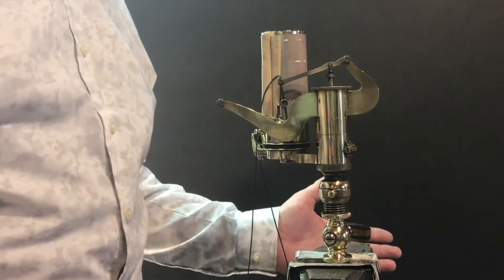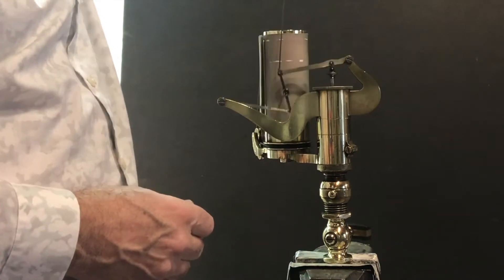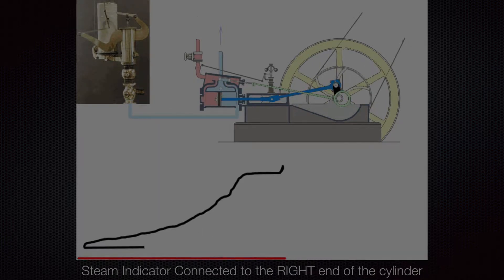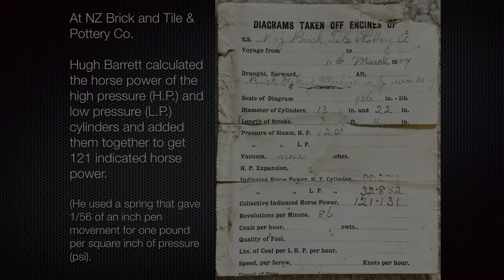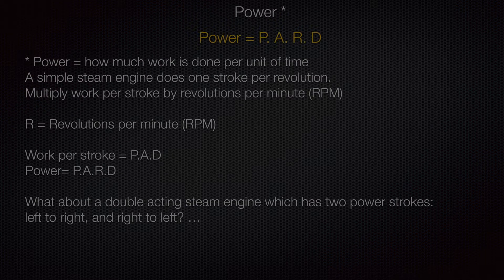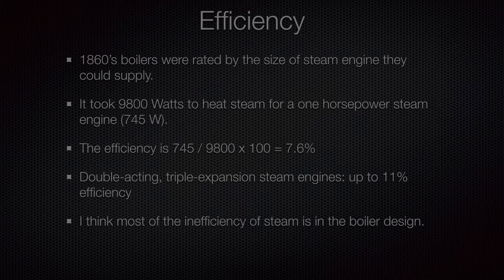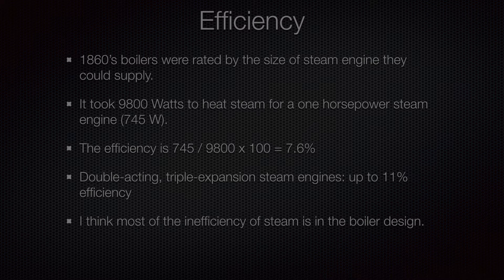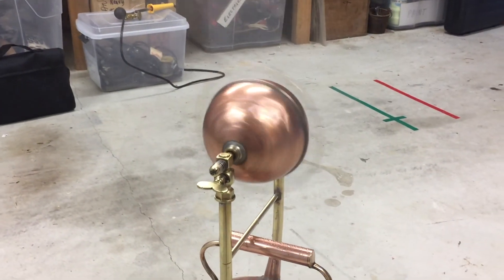Steam Indicator Use and Equations to Calculate Horsepower of a Steam Engine or Locomotive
This steam indicator was used by my grandfather in 1907 to calculate the watts or horsepower produced by piston steam engines. The video shows how it was used and shows the equations used to do the calculations. My grandfather also built a Hero Steam Engine which is shown in the introduction.

Since I made this video another interesting video has been published showing a practical example using a steam indicator on 2500 HP,  triple expansion steam engine in a Liberty ship:
Because the length of the stroke is very long (48 inches), they have to convert the movement into a much shorter stroke of about 4" to operate the Steam Indicator. This is achieved using a pantograph mechanism.
In this case they require readings for upstroke and downstroke of these vertical cylinders, and this is repeated for the HP (High Pressure) cylinder, IP (Intermediate Pressure) cylinder, and LP (Low Pressure) cylinder, making a total of 6 graphs with 2 graphs on each sheet of paper. They use three Steam Indicators to get simultaneous readings. The low pressure cylinder exhausts into a condenser chamber where the condensing steam creates a vacuum.
They found in the HP cylinder that the graph for the upstroke was not symmetrical with the down stroke, so that the point where the two graphs cross over is not in the center. It is offset to one side. The video shows how the valve timing can be adjusted to correct the problem. In this case we do not need to alter the length of the stroke of the valve (amplitude), but rather adjusting its phase. The slide valve needs to be moved on its shaft so that its movement is centered in the valve chest. In the video they first point to a valve linkage with a screw adjustment, but that is for altering the length of the valve stroke. Then they show a linkage block in the Stephenson linkage and that can be used to adjust the slide-valve position, or phase.
Notice that the height of the graphs is very low. Their Steam Indicator set includes a set of springs to choose from and they are marked to show the calibration. If they used a weaker spring they would get a taller graph, which would be easier to interpret.
Notice that the cam for the valve timing is at 90 degrees to the crank angle. There are two cams at 180 degrees to each other. One is for forward motion and the other is for reverse and the Stephenson linkage slides between the two extremes.

HeroSteamEngine.com
I have built a Hero's steam engine or aeolipile and measured the power and efficiency by connecting it to a crane. It is the first time anyone has actually measured the power and efficiency, although there has been a lot of speculation. It is relevant to the question "Why didn't the Greeks develop a useful steam engine?"